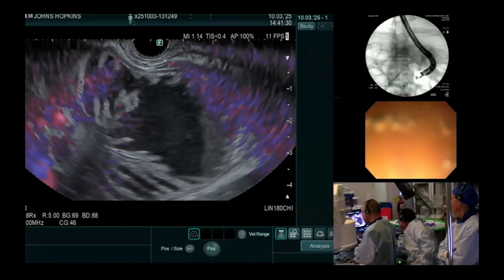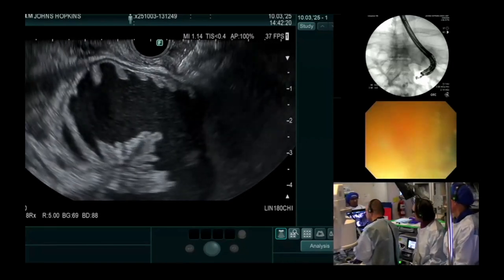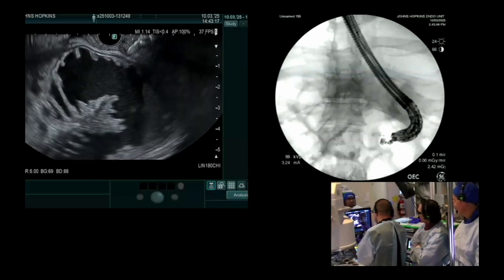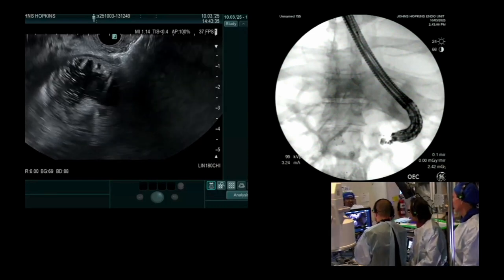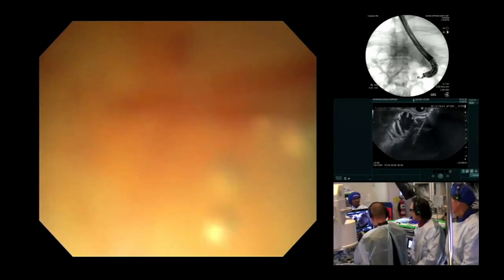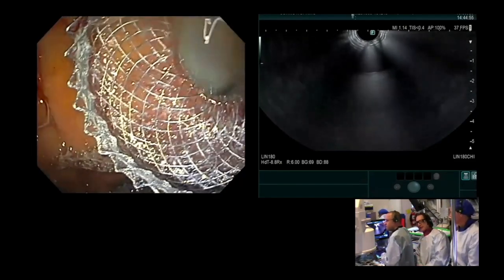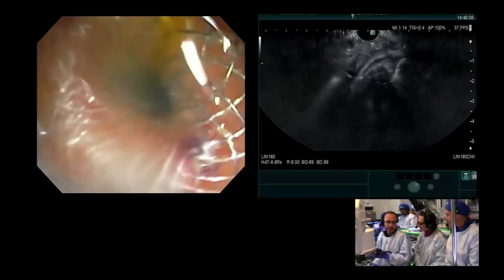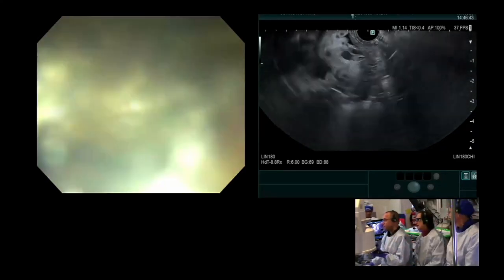10 - EUS-guided Gastroenterostomy for Treatment of Afferent Limb Syndrome by Dr. Mouen Khashab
HITEC 2025 Procedure video